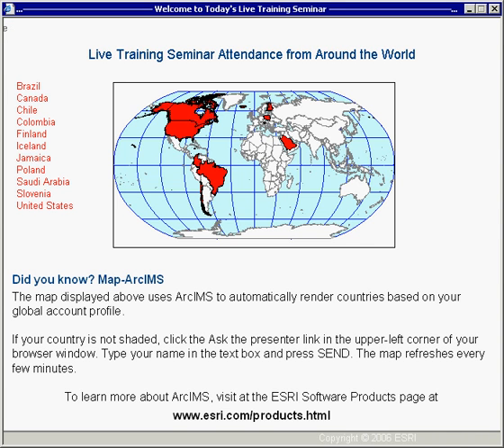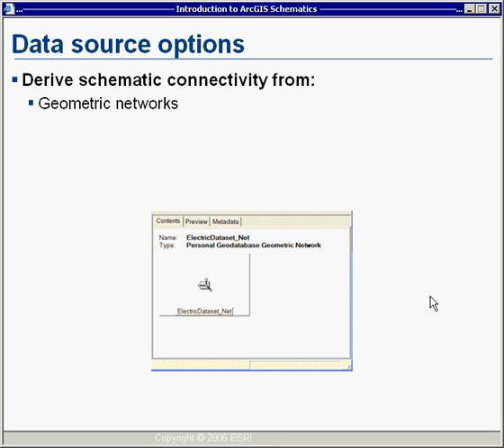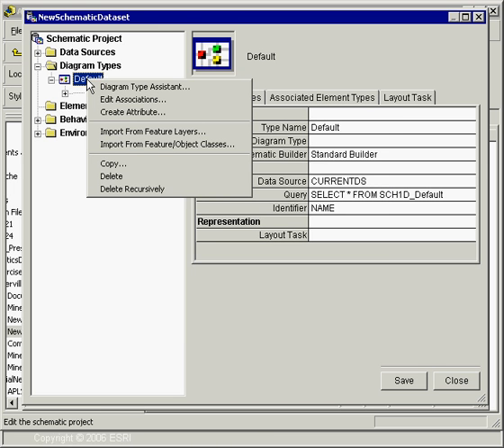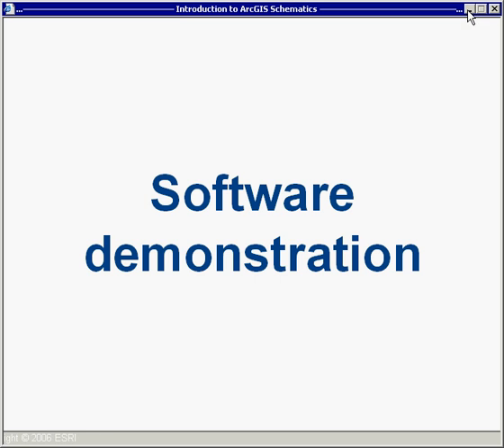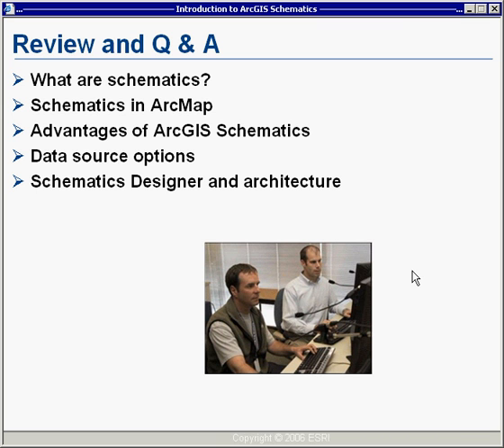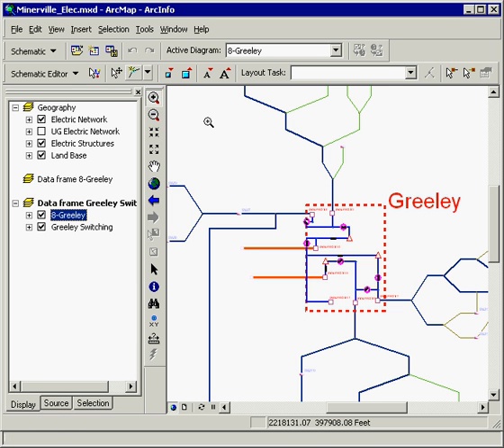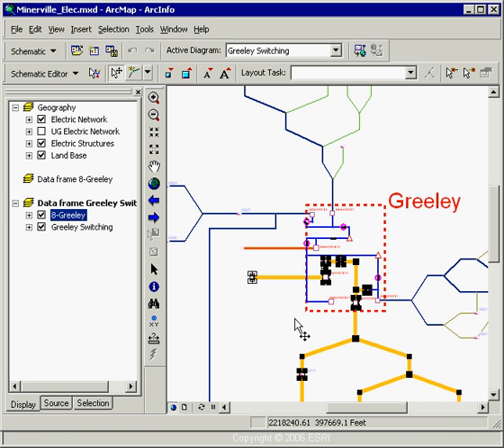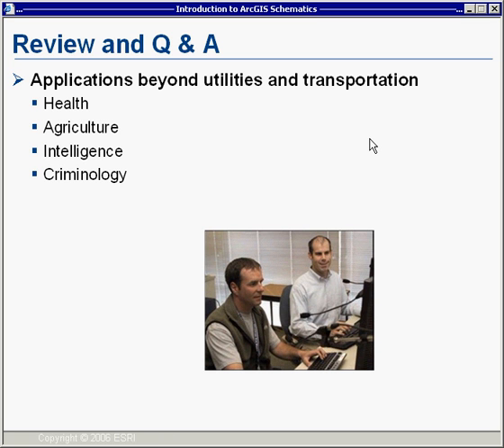Introduction to ArcGIS Schematics